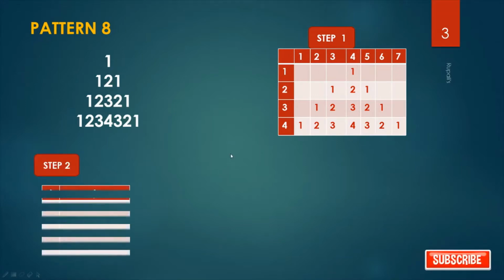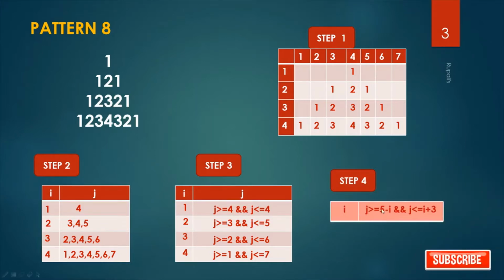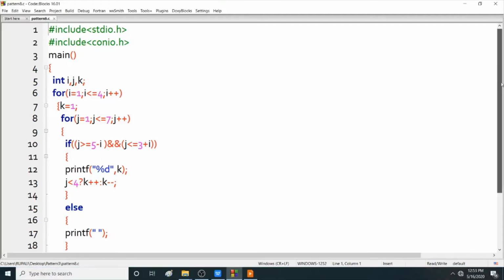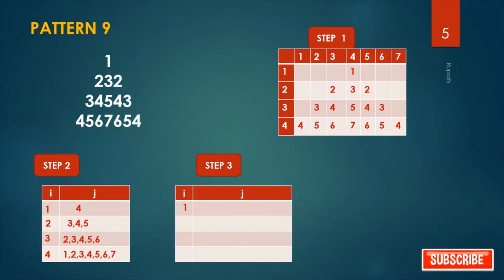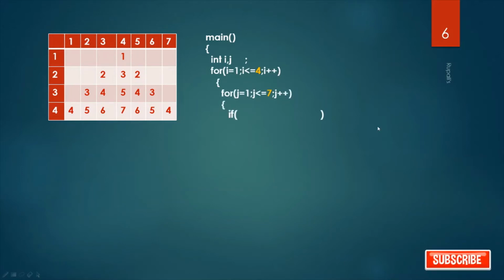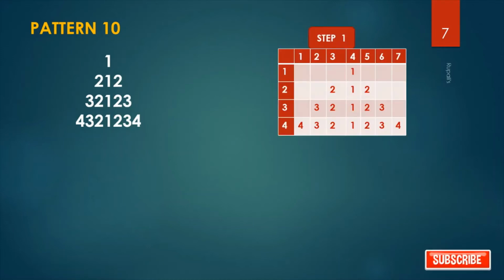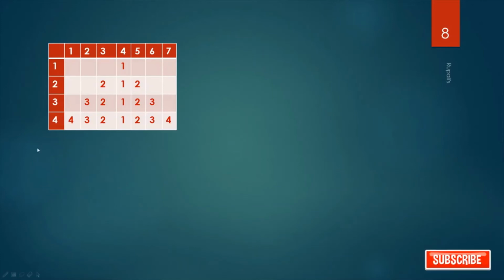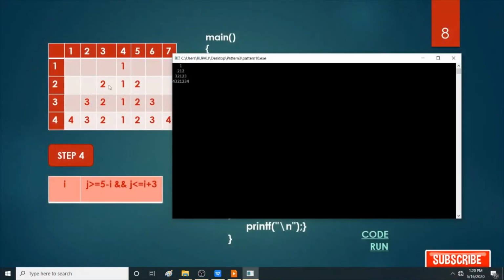🐍🎃NUMBER PATTERN PROGRAM easily in 4 steps(PartIII)🐍🎃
Solve NUMBER PATTERN program easily in 4 steps,Different example(Animated)